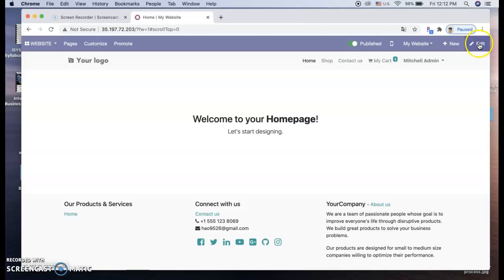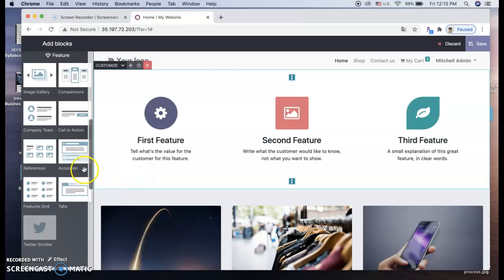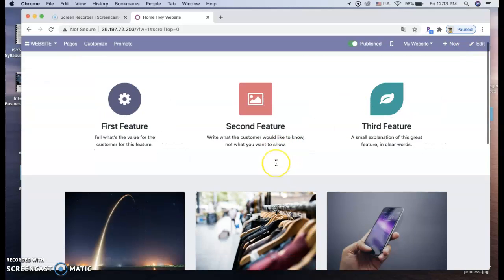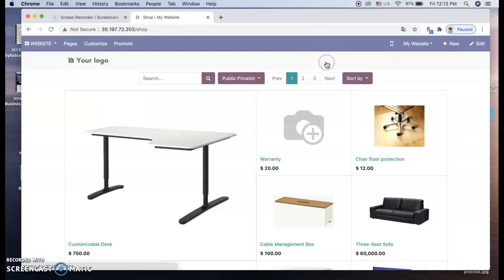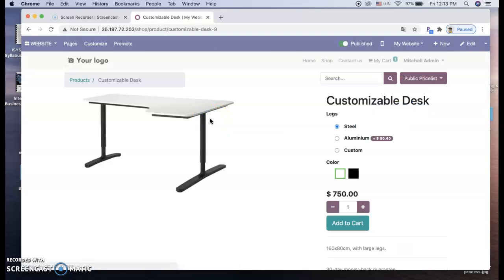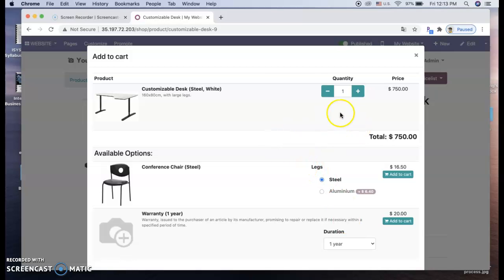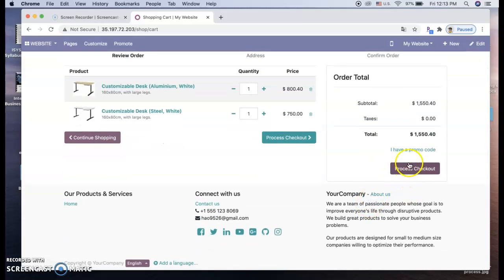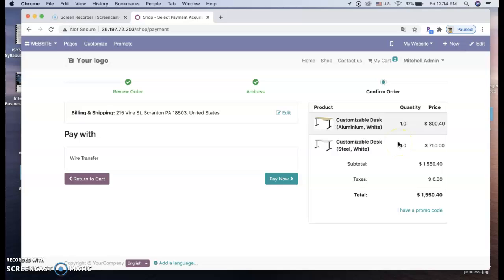wenhao Jiang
• Task 3: Use SOM to record how to use the Website app and how it is integrated with Inventory • Must show that the online sales also affect the inventory level How to Complete the Screencast Tasks (Continue)